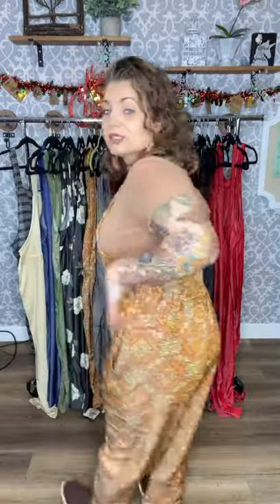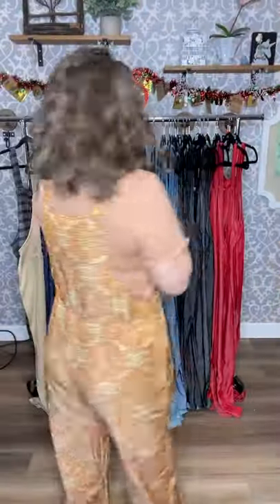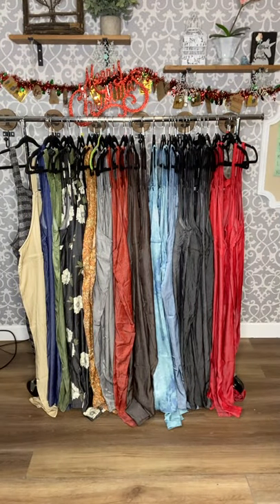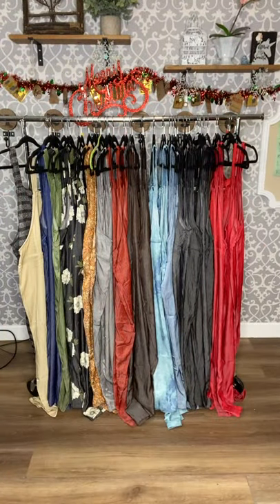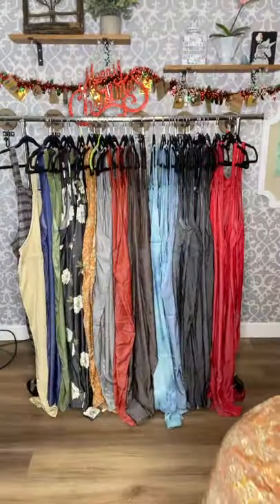LuLaRoe Juliet Style Review